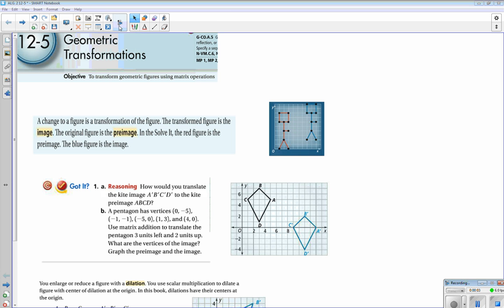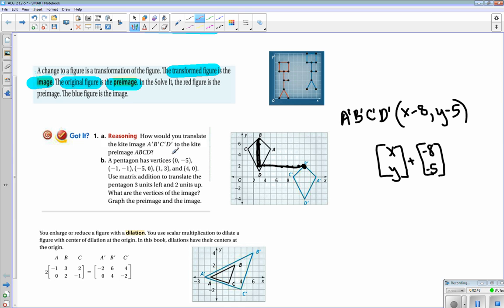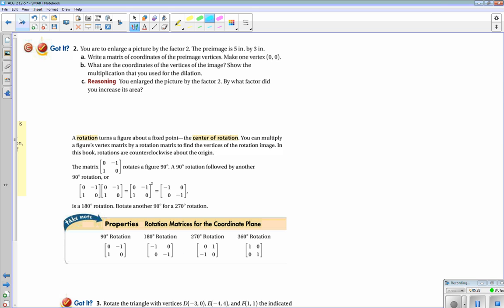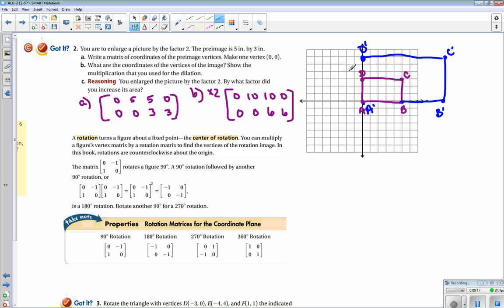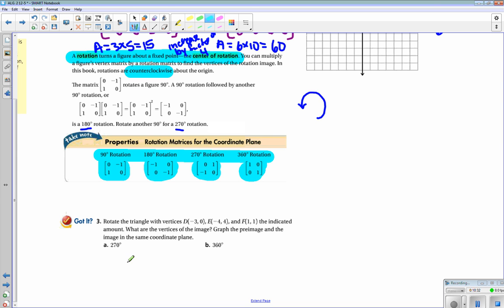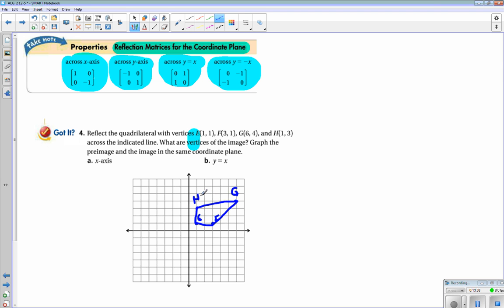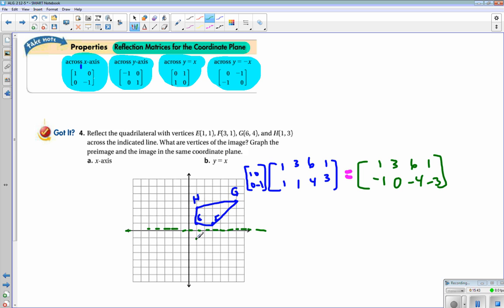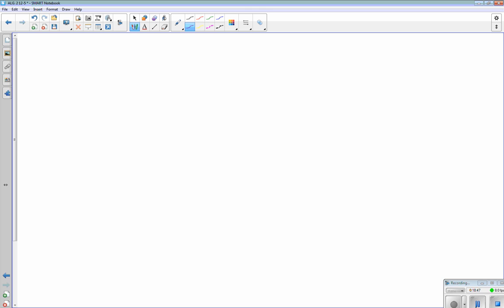Algebra 2 Chapter 12 Section 5 Geometric Transformations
Pearson Algebra 2 Chapter 12 Section 5 Geometric Transformations